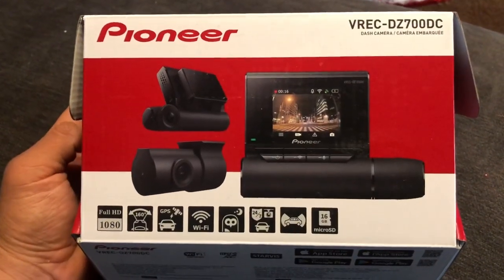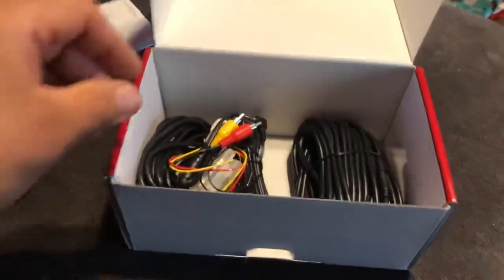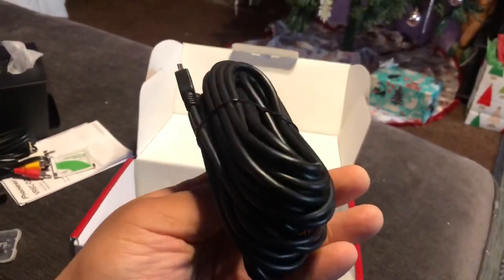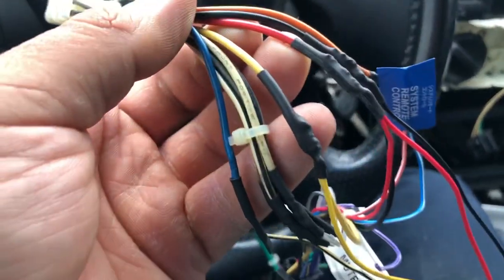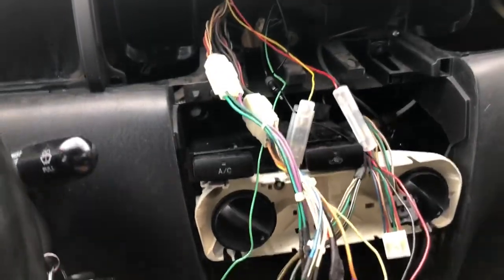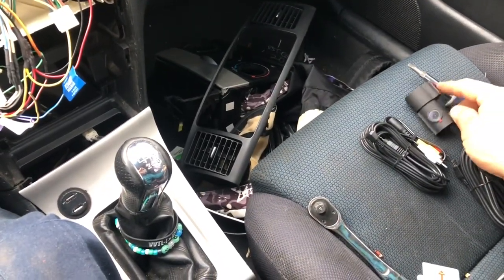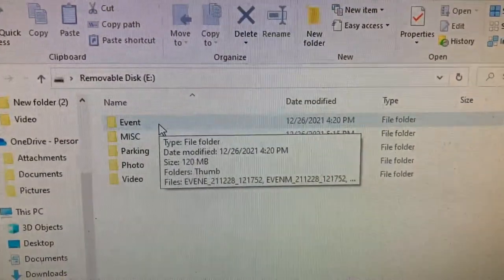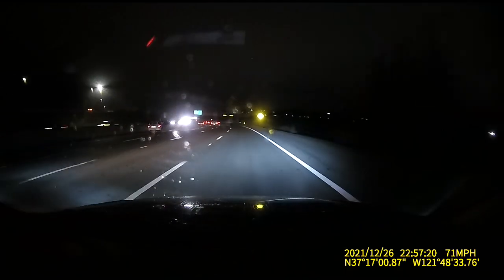Pioneer VREC-DZ700DC dash cam install and review